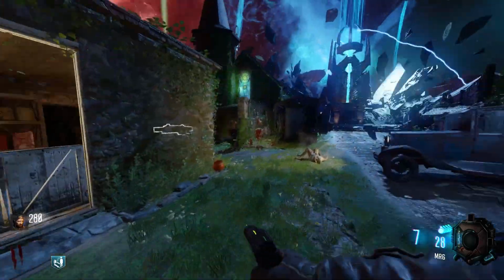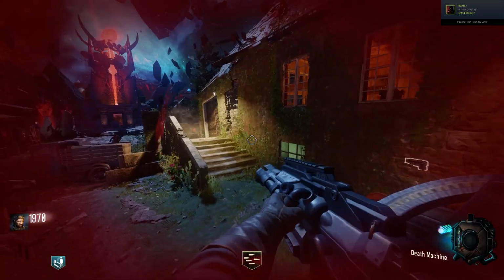Attempting All BO3 Zombies Maps Without Dying Once [Final Part]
Black Ops 3 Zombies one of the most if not the most iconic zombies games of all times, we attempt completing all zombies map, Shadows of Evil, Der Eisendrache, Zetsubou No Shima, Gorod Krovi and Revelations without dying a single time.

0:00 - Intro
0:09 - REV
15:49 - Outro